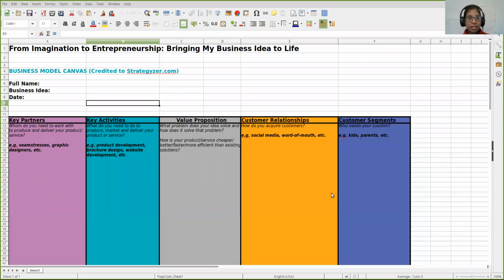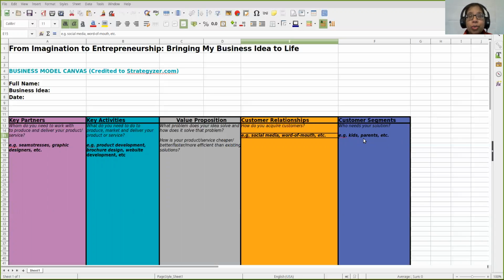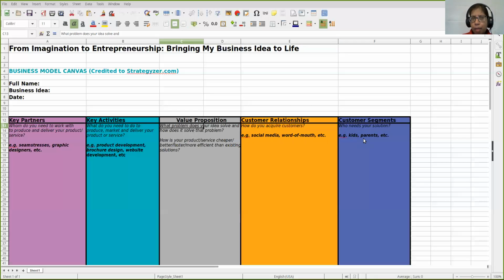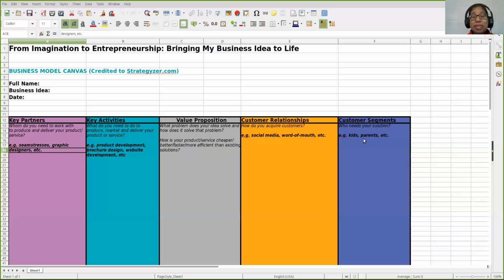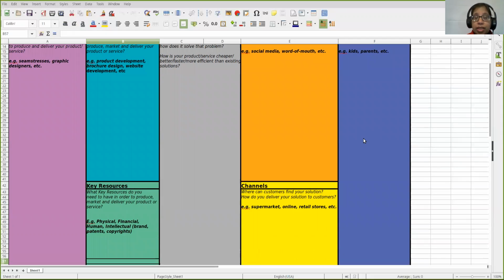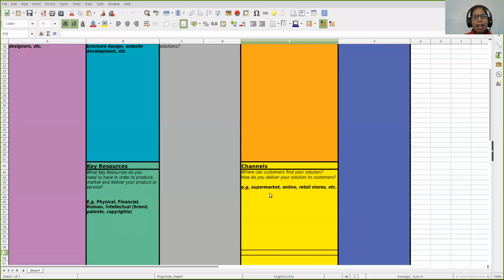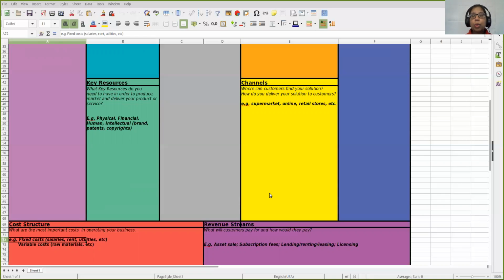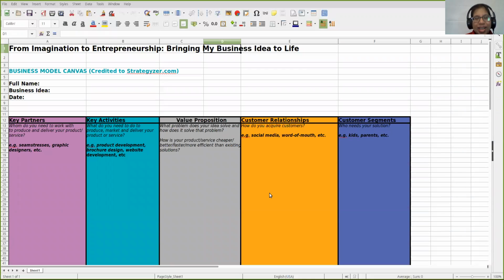From Imagination to Entrepreneurship Video 4 Business Model Canvas